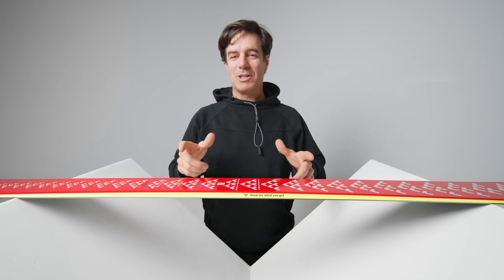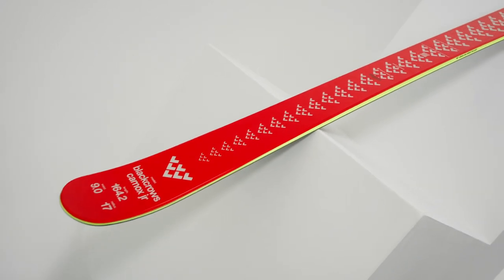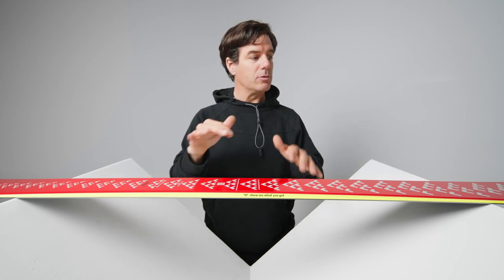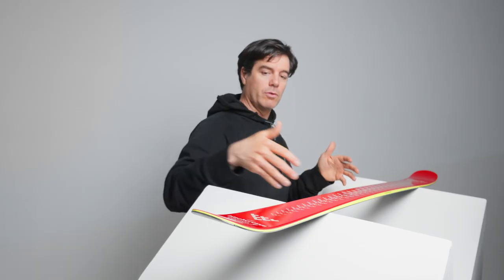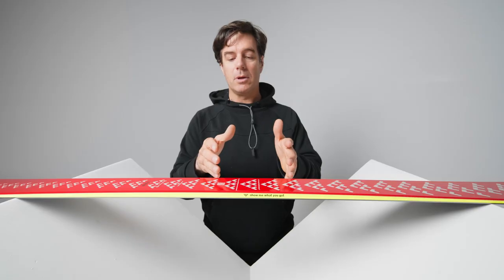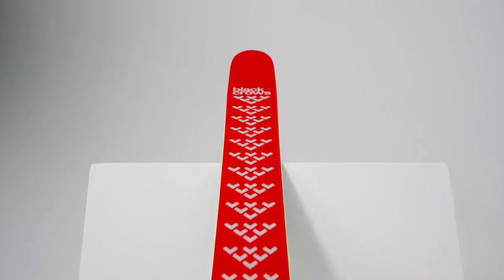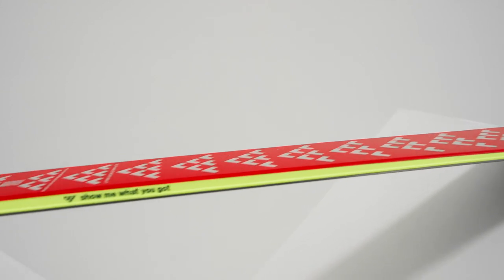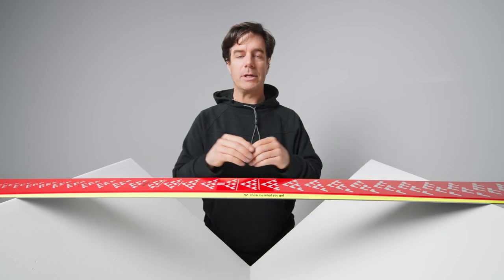blackcrows Camox junior 23.24 ski I blackcrows kid's skis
Designed for 14-18 year olds, the Camox Junior is very lively with a 16-17 metre radius and has enough width to be comfortable anywhere.

Its forgiving flex makes it very accessible and grippy. Its classic camber and double rocker offer pivot and ease of steering. A wild ski for wild kids.

We aim for the pleasure of the senses through freedom and adventure.